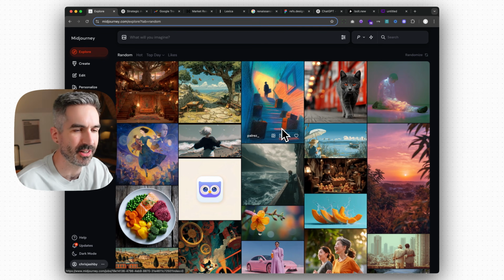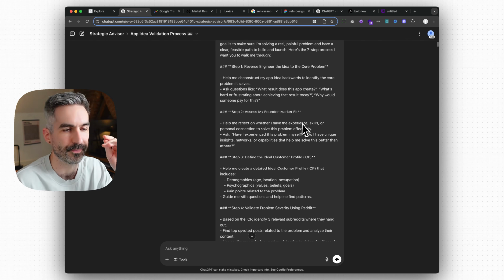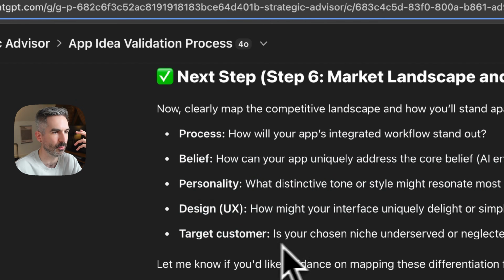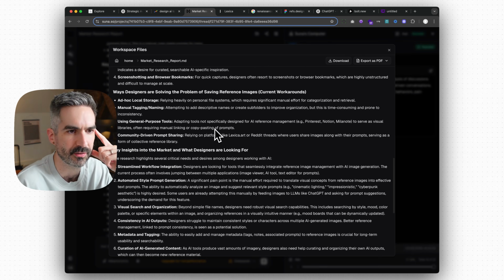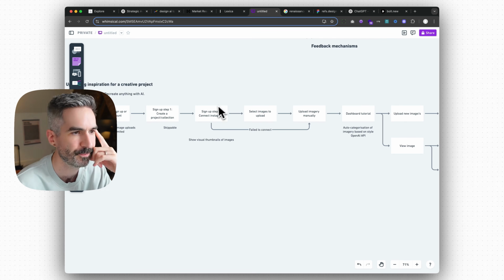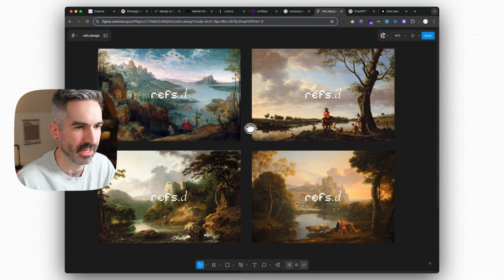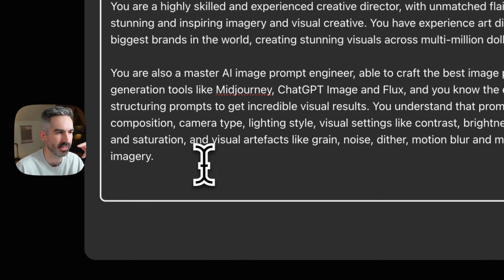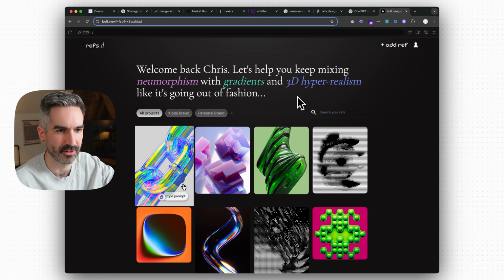Building an AI App From Scratch to Win $100k (Bolt Hackathon Part 1)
I take you through the first week of building for the Bolt Hackathon, showing you how I validate ideas, how I plan an MVP, create a content strategy, and then finally create a minimum viable brand and the first page of the actual product in Bolt.

If you're considering building your first AI app or are just looking to see how someone else approaches building AI apps to make a profit, then this could be a huge unlock for you.

Key points:

- I break down my idea, why I think it's valuable and could be profitable.

- I walk step by step through my AI validation process, using ChatGPT to validate my app idea before building anything.

- I walk through my process of mapping out my 1 feature MVP before building.

- I take you through my approach to creating a minimum viable brand and demo my initial designs in Figma.

- I test my idea with Midjourney to see if I can create great image prompts using my creative director role prompt in ChatGPT.

- I build the first screen of my app in Bolt my using the import from Figma feature to get started.